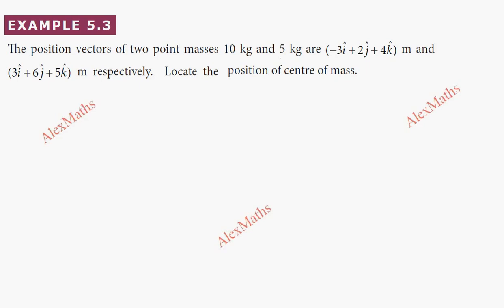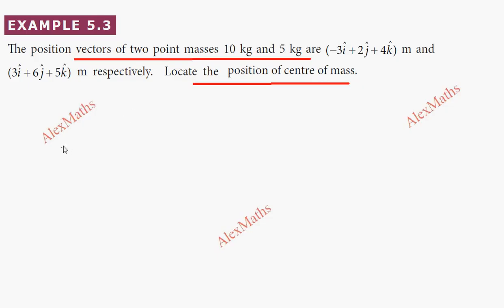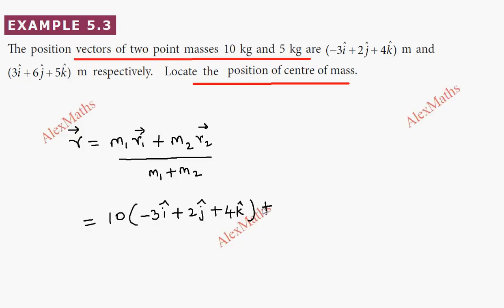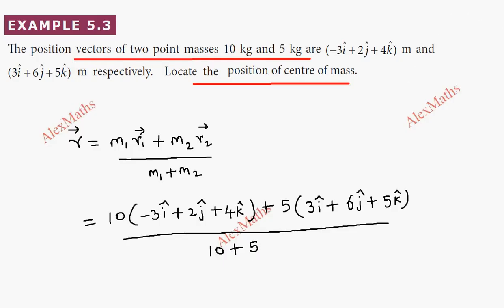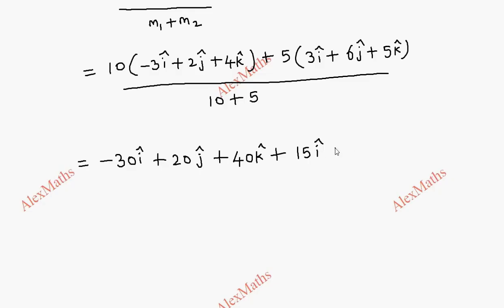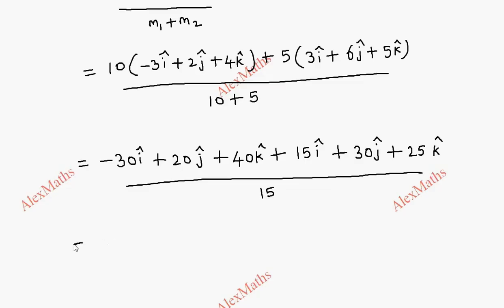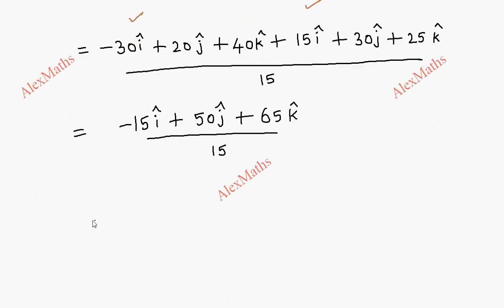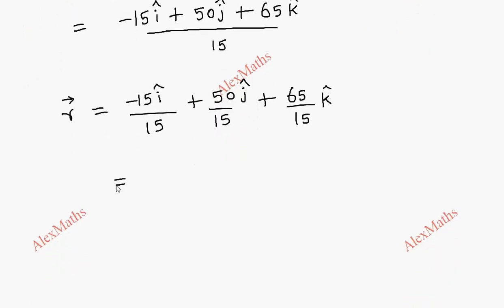Class 11 Physics Example 5 .3 | Motion of System of Particles and Rigid Bodies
The position vectors of two point masses 10 kg and 5 kg are (3iˆ 2ˆj  4kˆ) m and (3iˆ 6ˆj  5kˆ) m respectively. Locate the position of centre of mass.